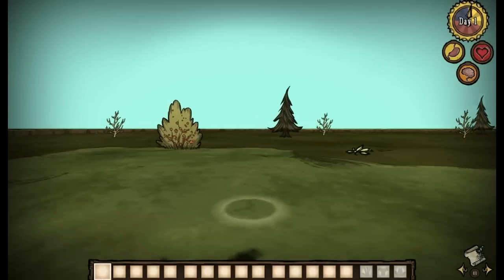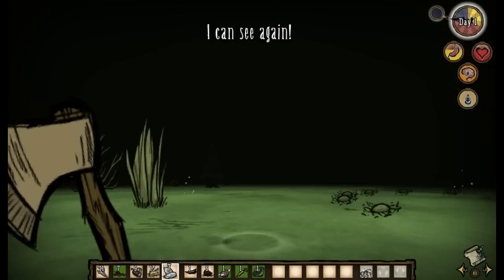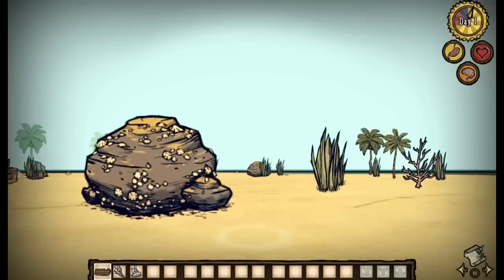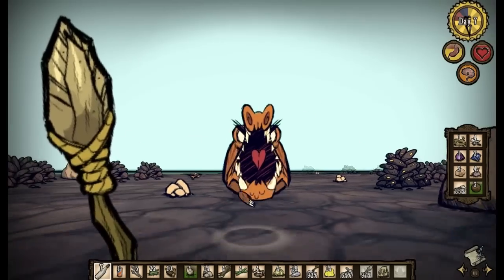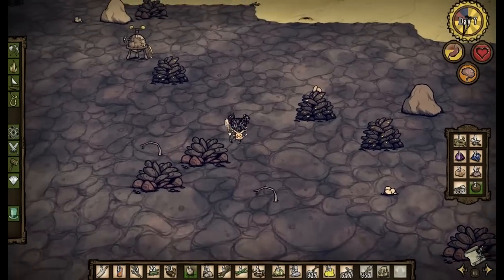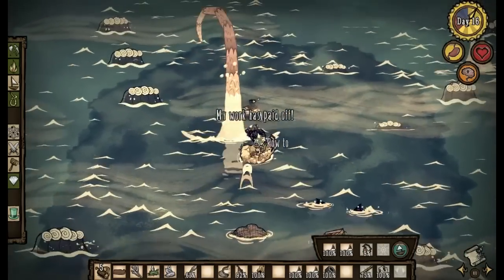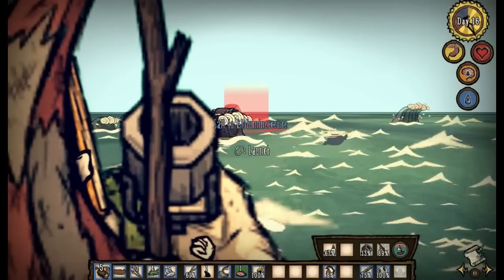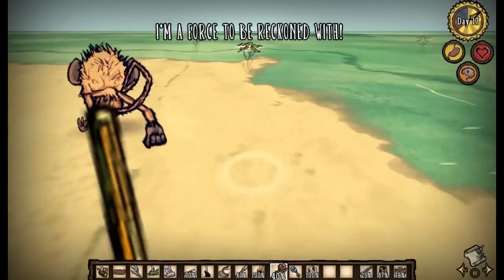Don't Starve - First Person View Mod!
Since my plan to revolutionize Let's Plays by hacking into my optic nerve is still in the works, this first person view mod is the next best thing!

If you're interested in trying out this mod for yourself, you can find it by searching the Steam Workshop for "Pickle's First Person Mod" by Pickleplayer.